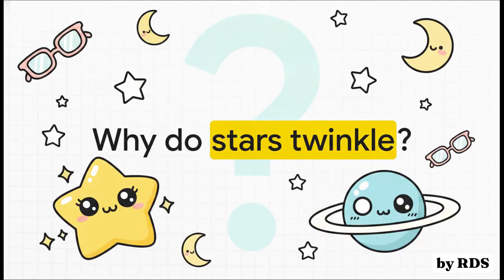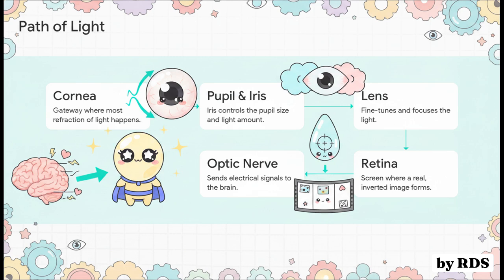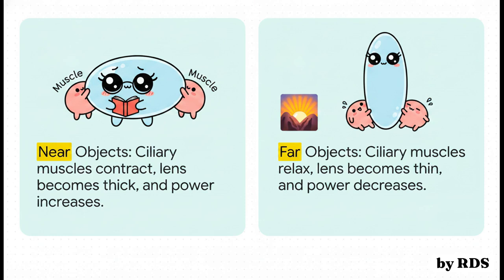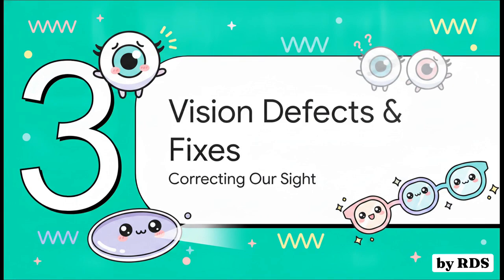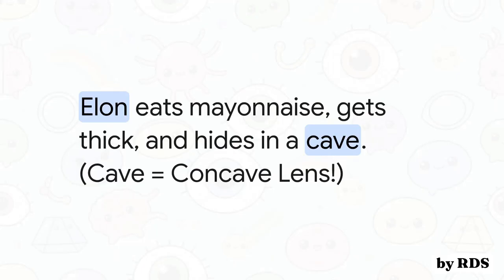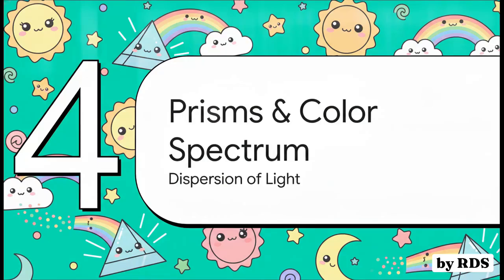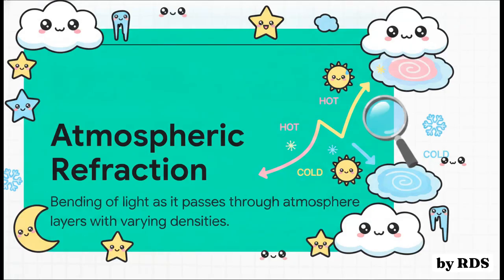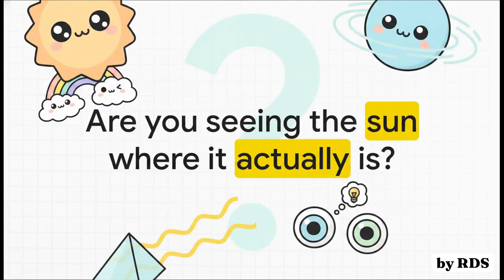HUMAN EYE AND THE COLOURFUL WORLD CLASS 10, PHY-CH-2 NCERT BASED,One shot